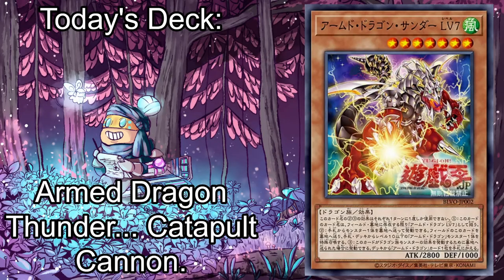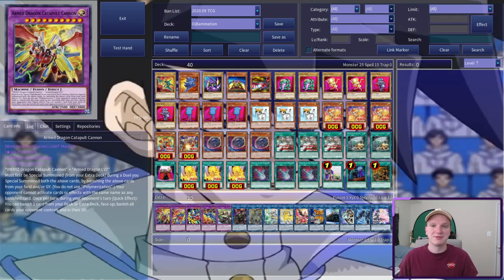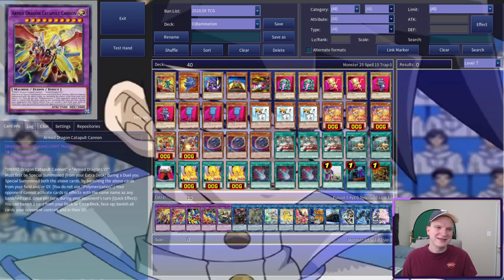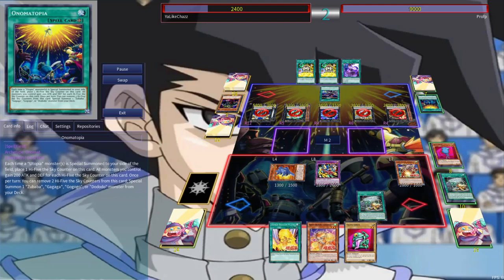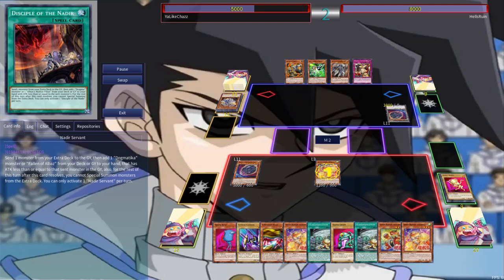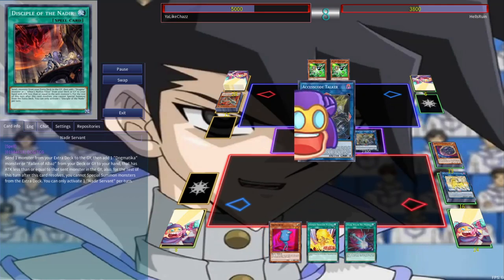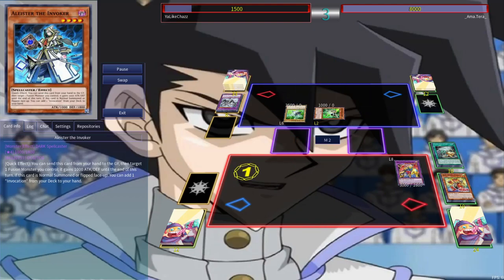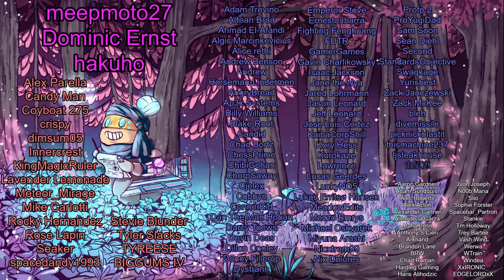ARMED DRAGON THUNDER... CATAPULT CANNON! - Ten Minute Testing 10/4/20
From below, an ancient evil stirs.

*Timestamps*
Introduction & Deckbuilding: 0:00
Replays: 4:17
Conclusions: 11:09